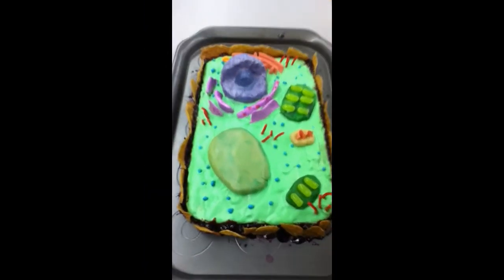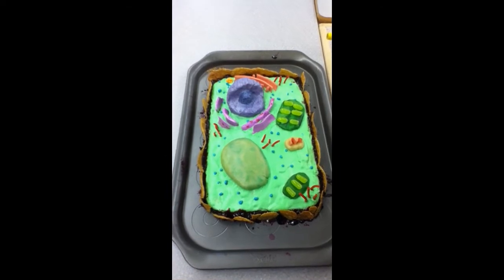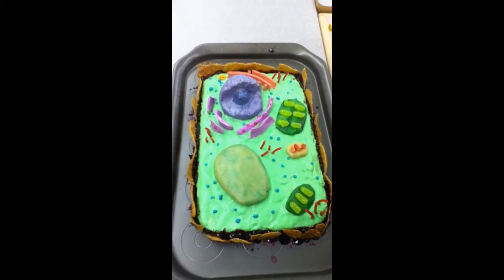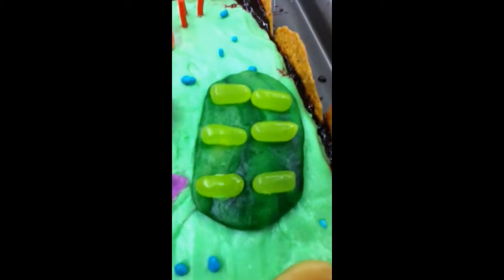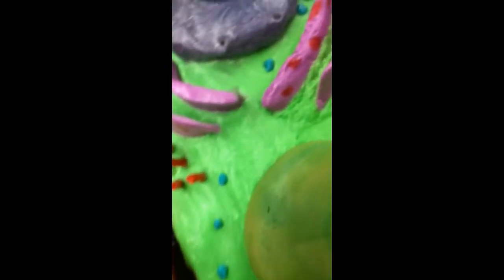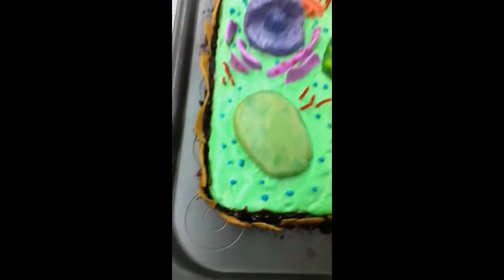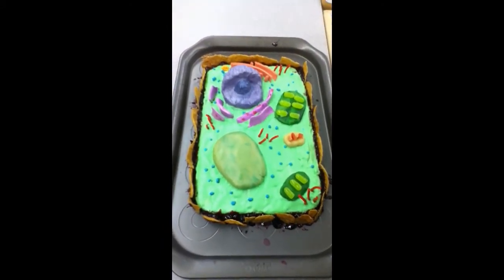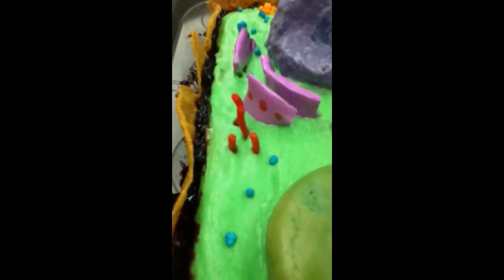Incredible Edible Plant Cell Model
An amazing plant cell model which is entirely edible! Created by Charli, Meghan and Dustin for Biology 12